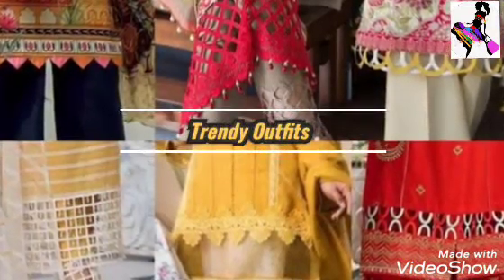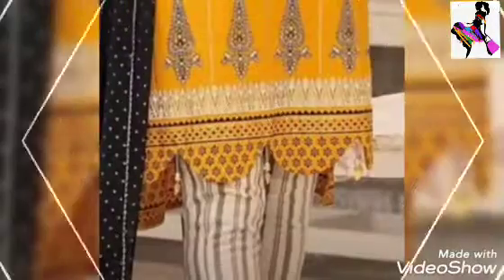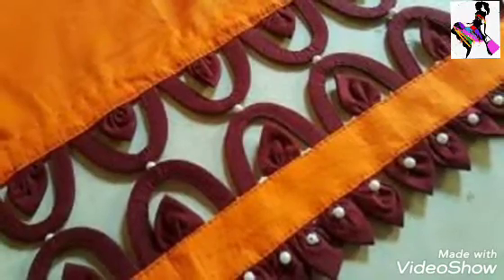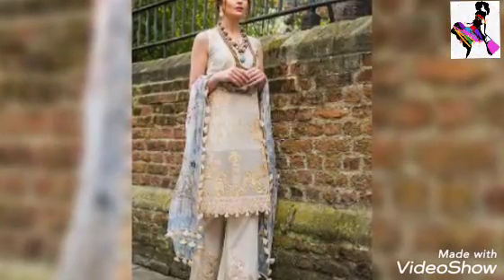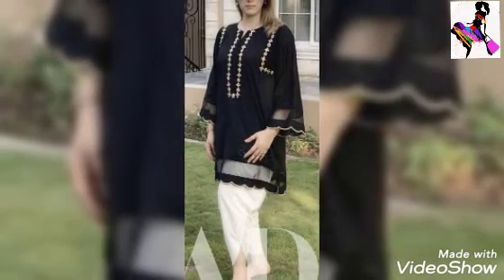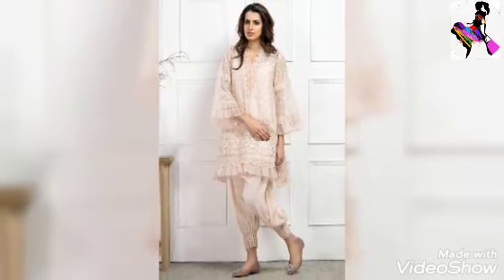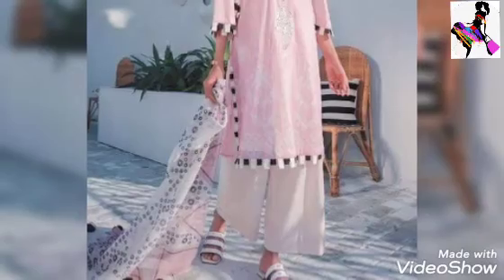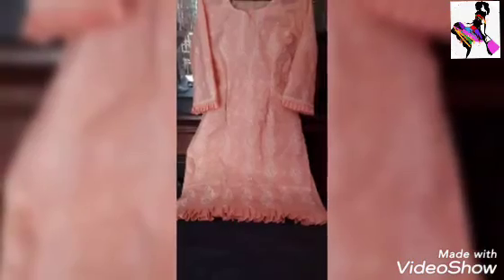Top Trending Daman Designs|New Daman Ghera chak design|Daman Designs for summer dresses 2021|Trendy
Top Trending Daman Designs|New Daman Ghera chak design|Daman Designs for summer dresses 2021|Trendy Outfits